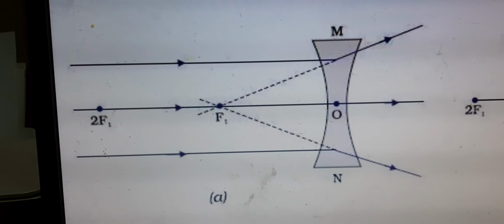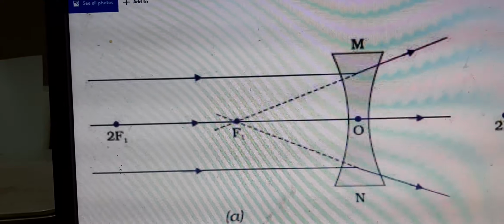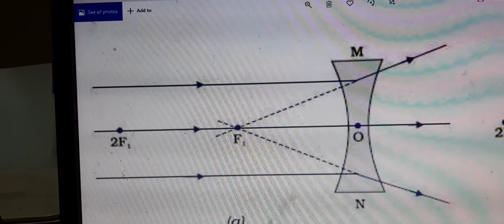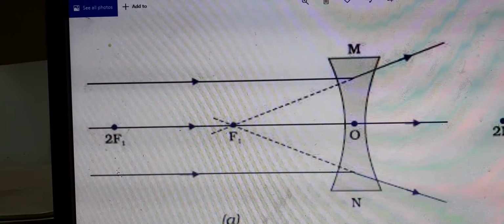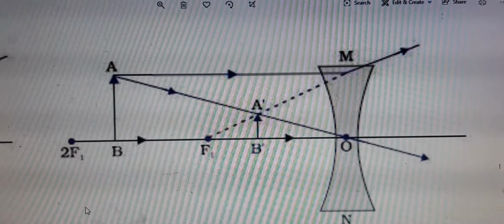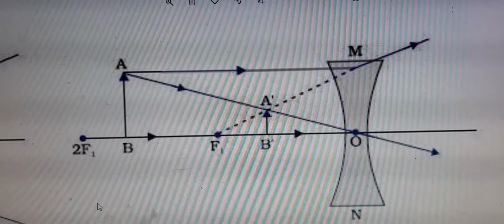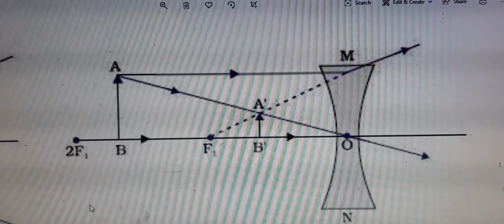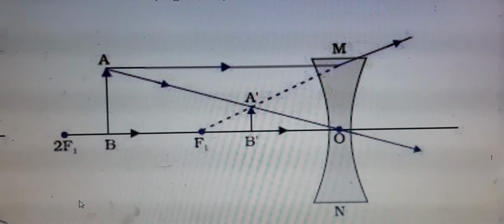Std 10 Physics concave lens ray diagrams